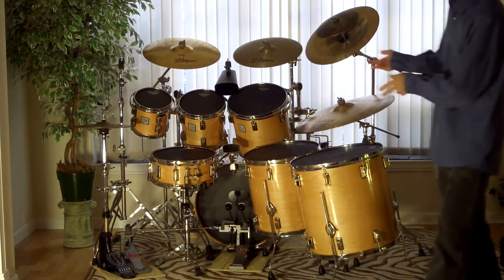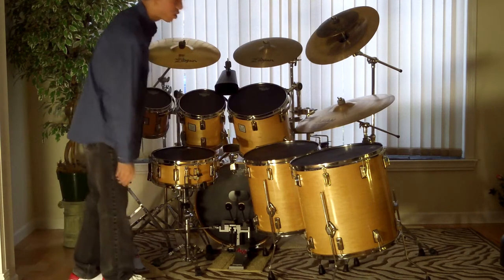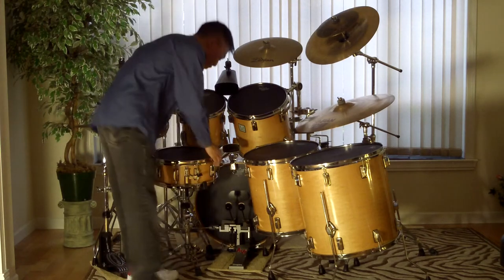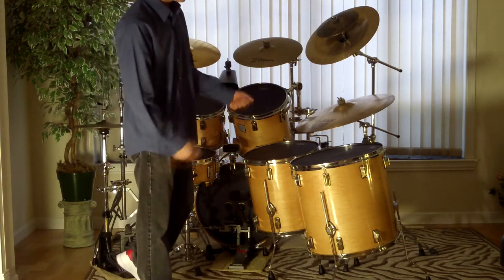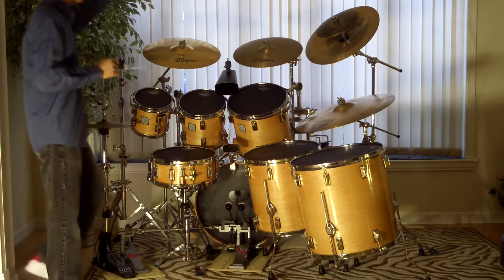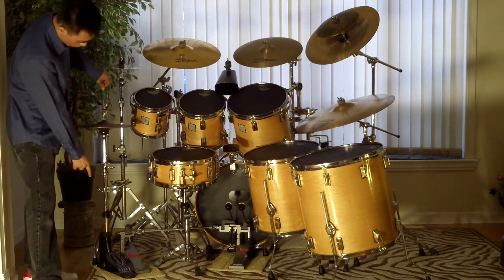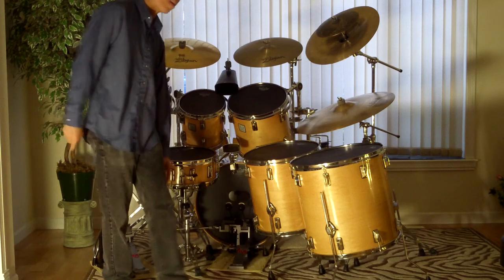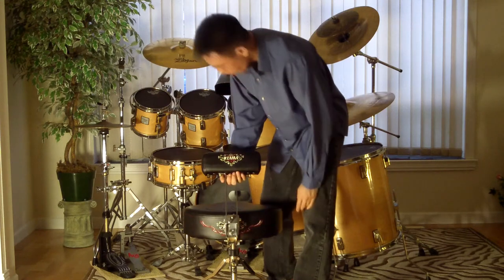My Obelisk Drum-kit. My precious!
This is my Drum-kit. It's made by a company called Obelisk. I know very little about these drums, other than the fact they are magnificent. Let me know of any information you may have on my drums, I express great interest! I forgot to mention in the video that the company is Canadian, and the maple is also Canadian, and I'm also Canadian.

I didn't realize my face was out of frame almost the whole time.

If you would like to see nice photos of the kit, plus some detailed text about it, I have a thread posted about the kit at this address: